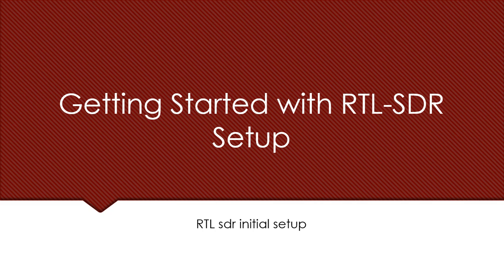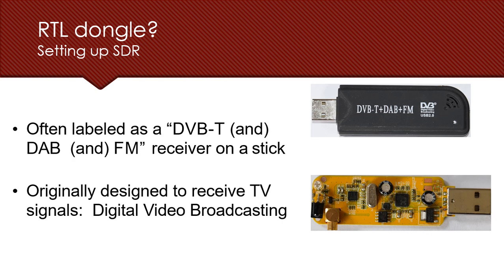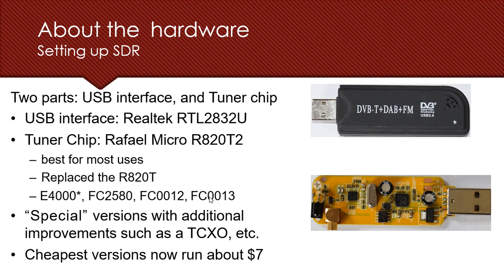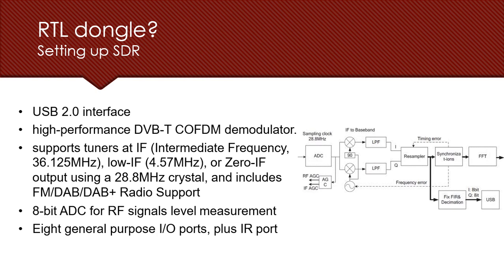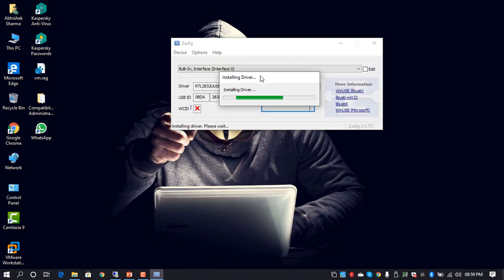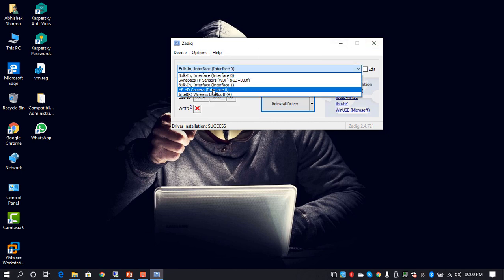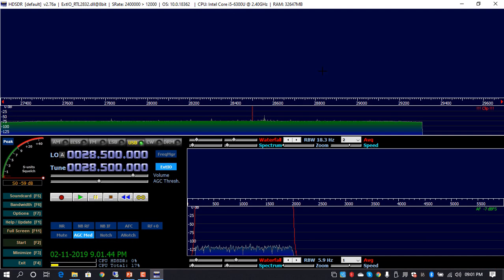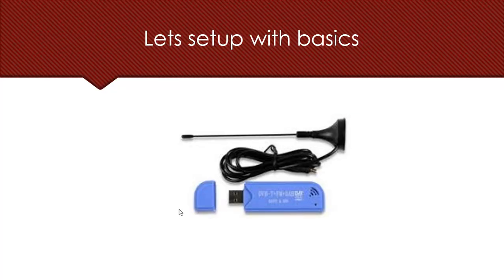The $20 Tool That Unlocks Military Grade Radio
Unlock the secrets of military grade radio with this $20 tool!

In this video, we'll show you how to tap into the world of RF hacking and software defined radios using the RTLSDR. With the right configuration and plugins, you can decode analog signals, sniff out digital modes, and even experiment with signal decoding.

We'll take you through the process of setting up your HDSDR, from installing the Zadig drivers to tuning into your first signals. Whether you're a seasoned ham radio enthusiast or just starting out in the world of RF experimentation, this video is for you. Learn how to unlock the full potential of your RTLSDR and take your digital communication skills to the next level.

In the previous chapter we have discussed the fundamentals of SDR and how and SDR is different from a normal radio.

Hacksmith Tech